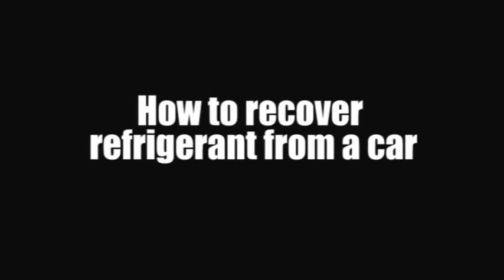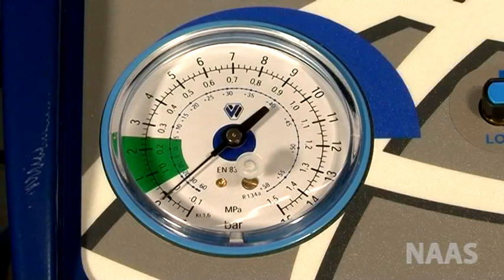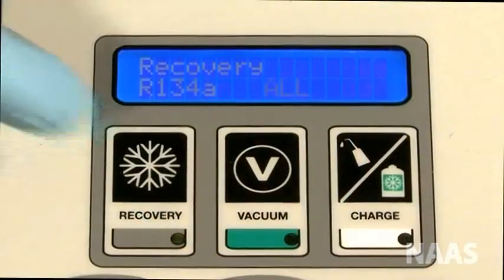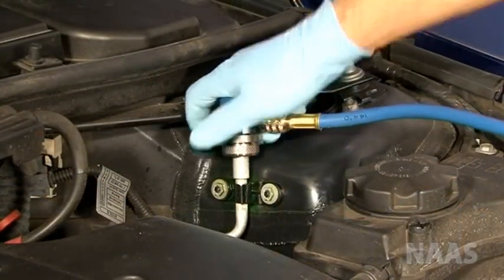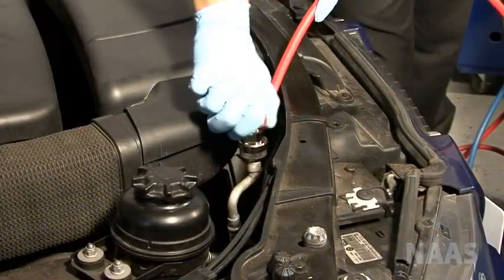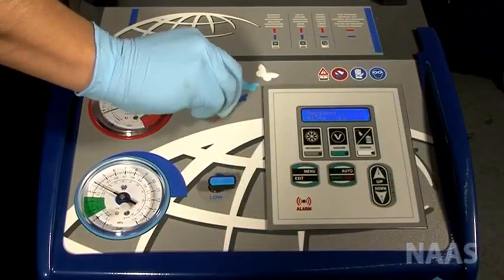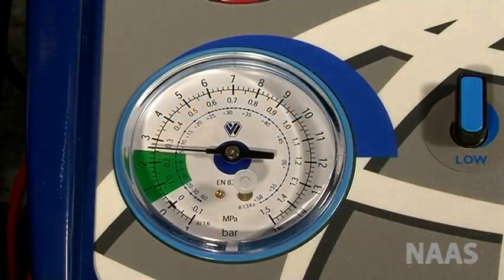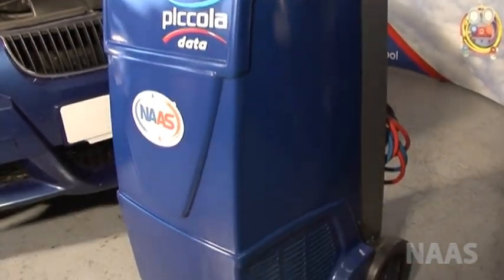How to recover refrigerant from a car using Piccola Data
Recovery :

a) Turn on the engine with closed hood

b) Turn the air-conditioner on and have it run for some minutes

c) Open the hood and set the air-conditioner fan to maximum speed

d) Have the vehicle engine run slowly (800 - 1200 revolutions/min) for a few minutes

e) Turn the vehicle engine off and have the air-conditioner fan run at maximum speed and start the recovery operations

f) Connect the hoses to the A/C system which needs a maintenance

g) Open the LOW and HIGH valves according to how the connection on the system was made

h) Press the Recovery key

i) The unit sets the recovery function on ALL by default

j) Press the START key to start the function. During the recovery cycle, the recovered
refrigerant quantity appears on the display.

k) In case of emergency, it is possible to leave the function by keeping the STOP key pressed for more than 3 seconds.

l) During the cycle, the unit performs the automatic oil discharge

m) Wait for the function to be completed; the quantities of recovered refrigerant and oil will appear on the display.